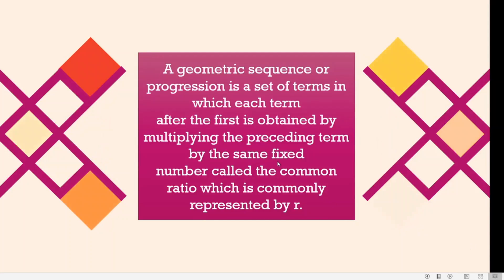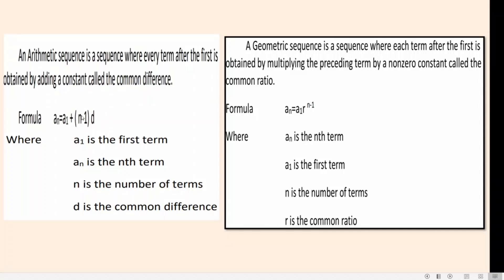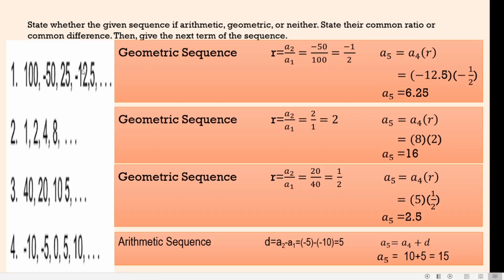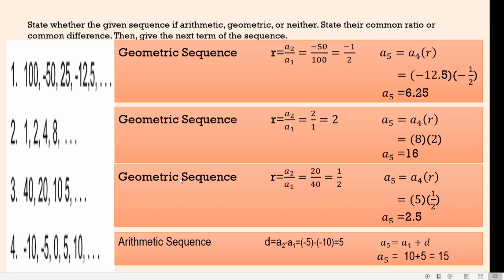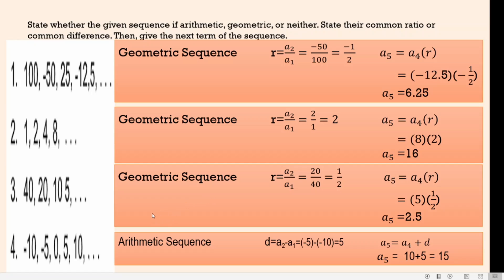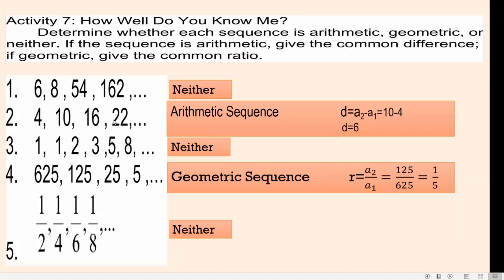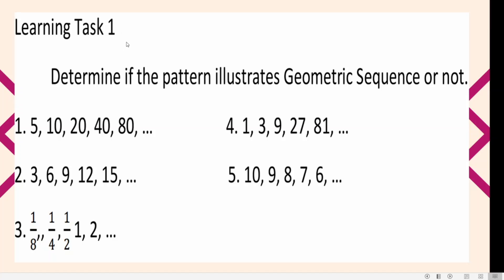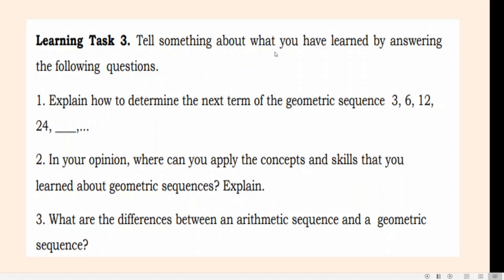GEOMETRIC SEQUENCE 2